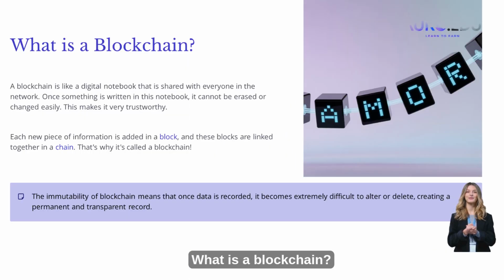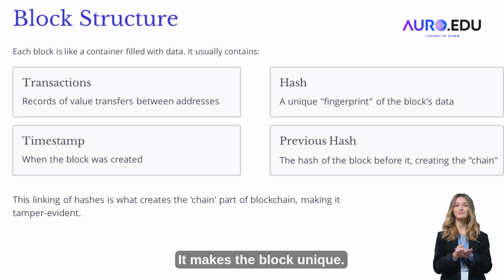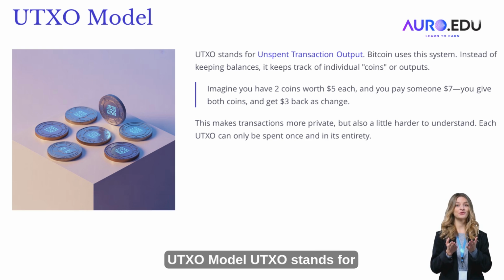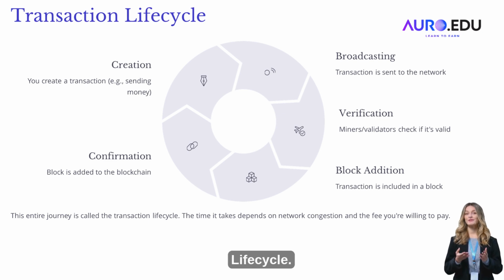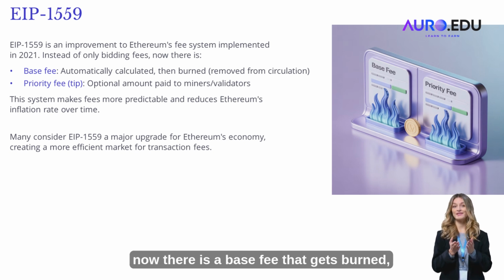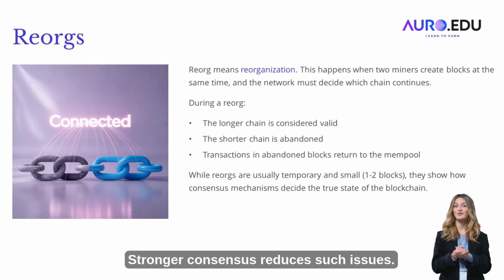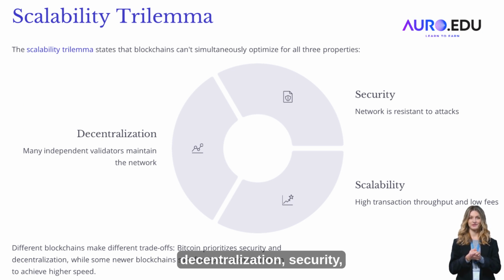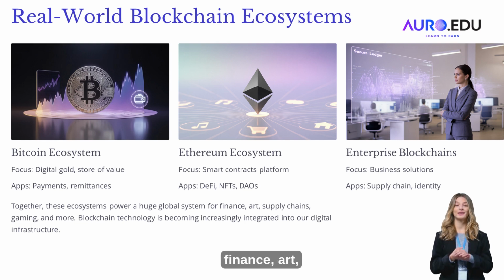Blockchain Systems & Architecture 1